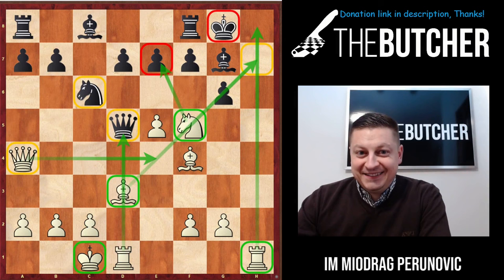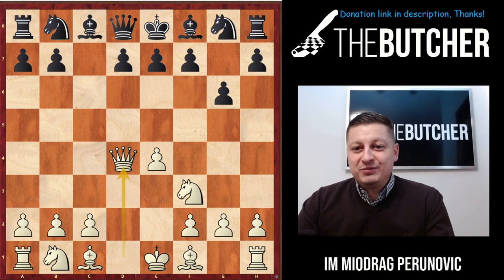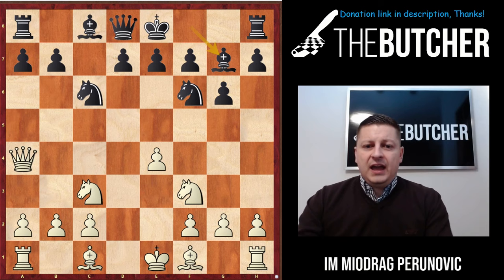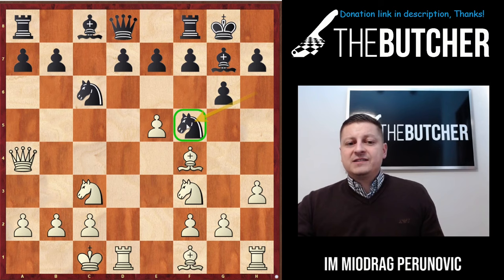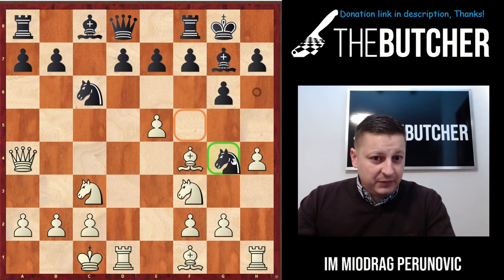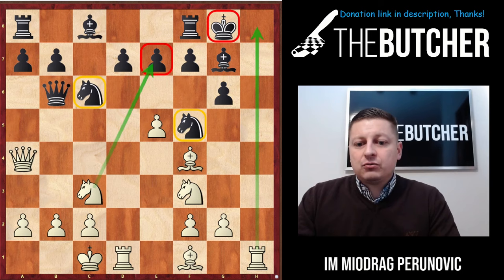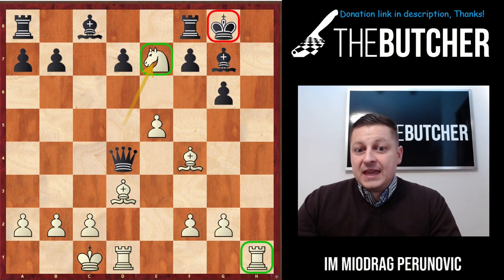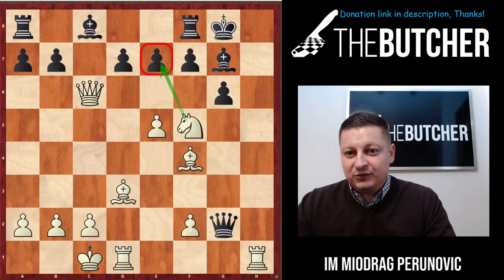Early Queen ATTACK to Take Down Accelerated Dragon!!